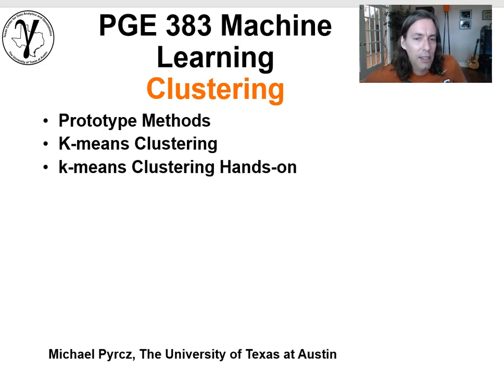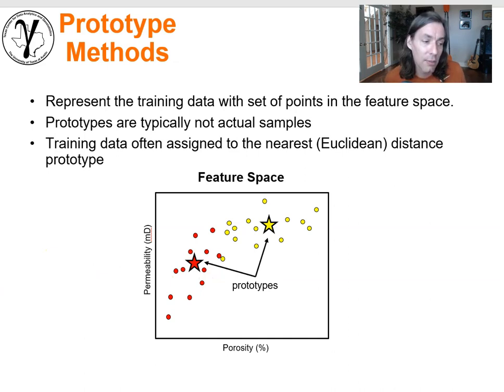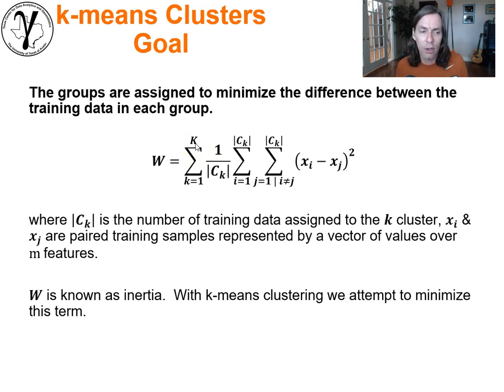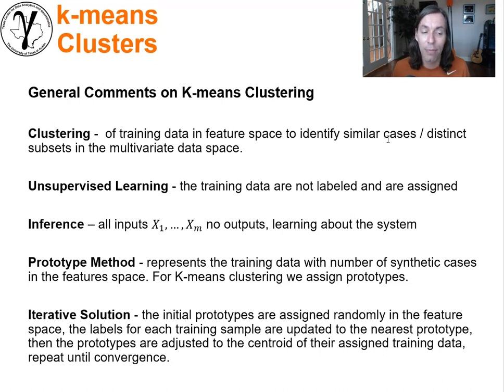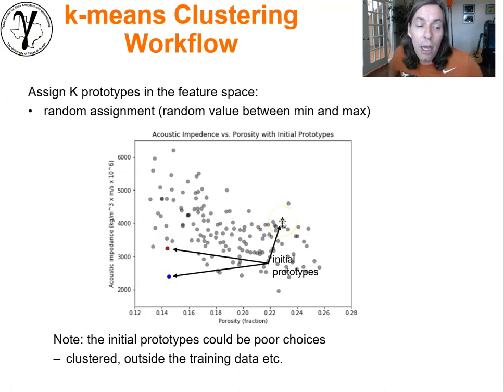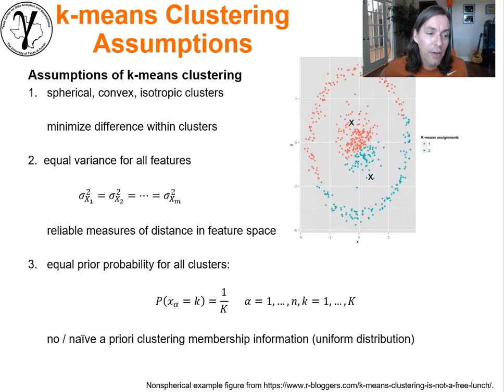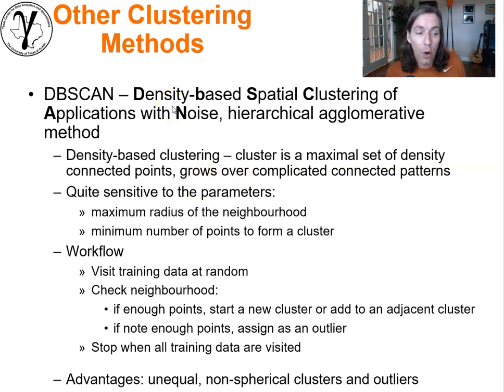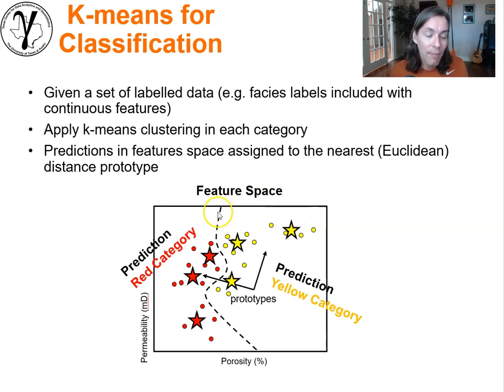07 Machine Learning: Clustering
Lecture Summary:
Lecture on inferential machine learning with clustering.  We focus on K-means clustering with some comments on other clustering methods.